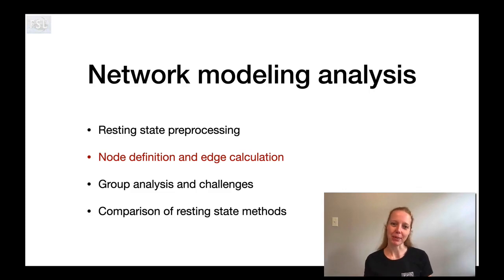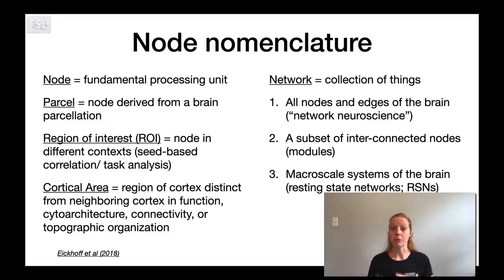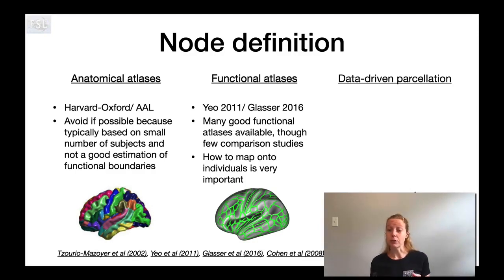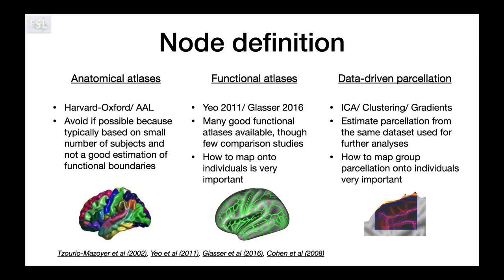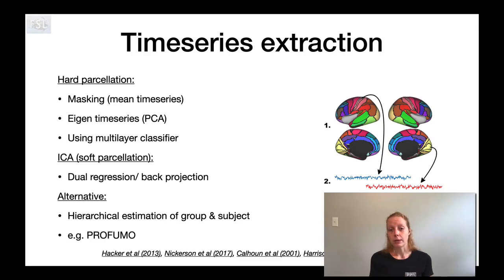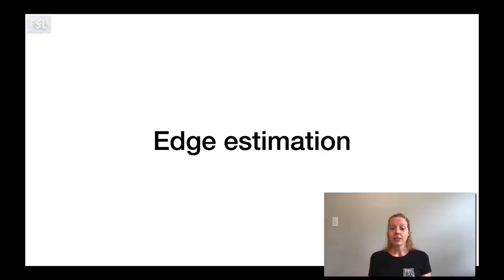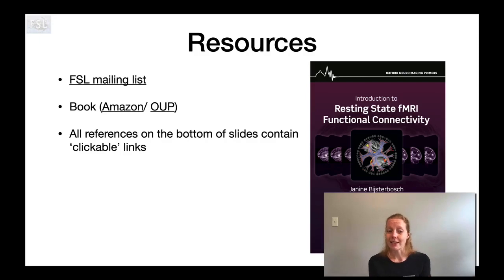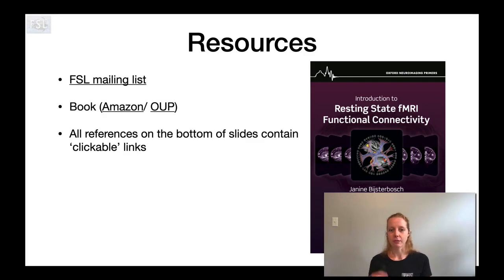33. Resting State: Network Modelling Analysis, Node Definition and Edge Calculation (Nets E2)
Network Modelling Analysis, Node Definition and Edge Calculation